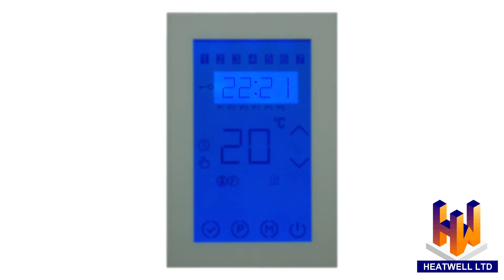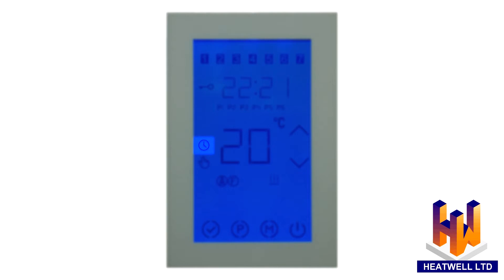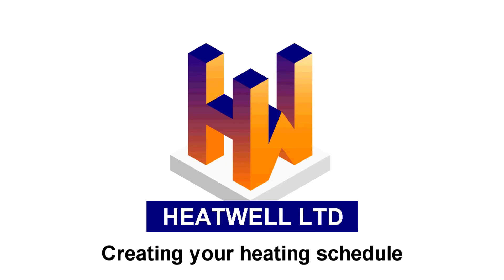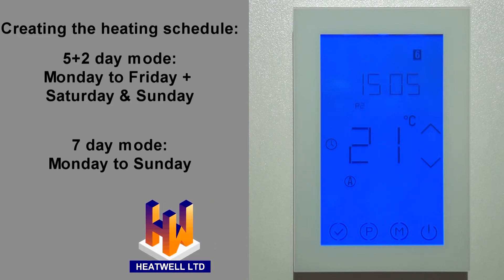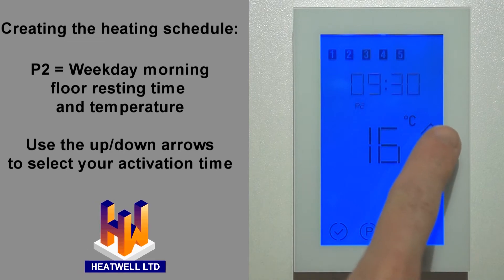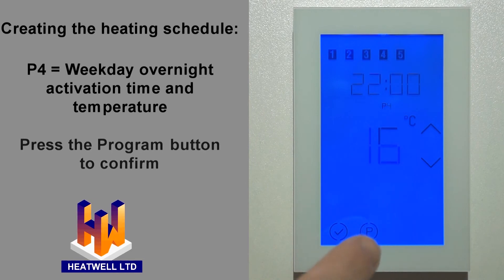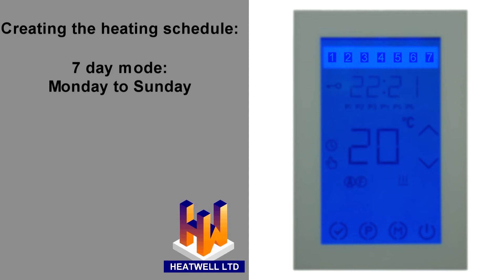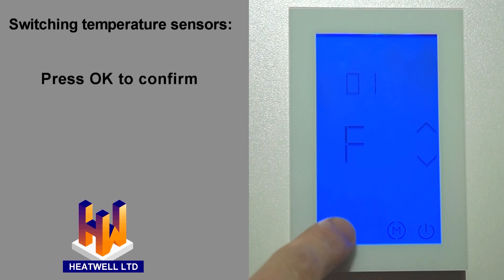HT2 Touch Screen Thermostat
Programming instructions for the TH2 touch screen thermostat provided by Heatwell Ltd